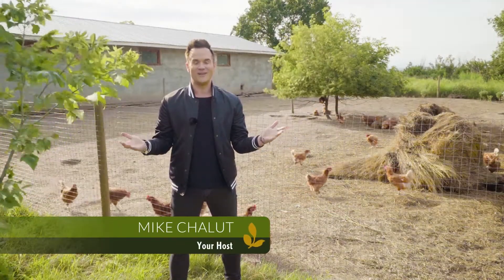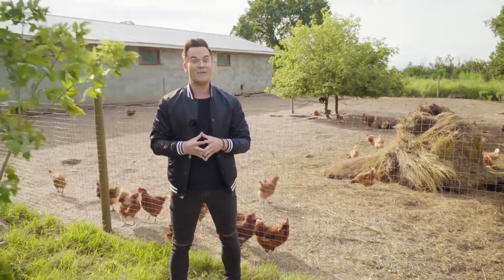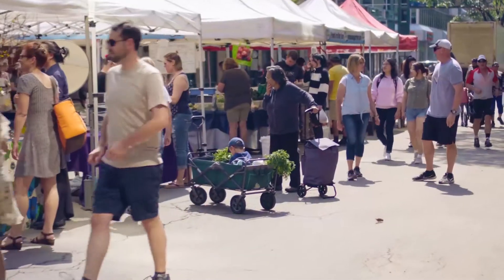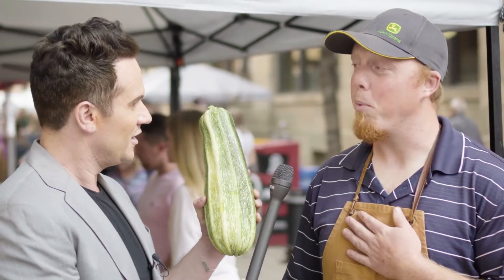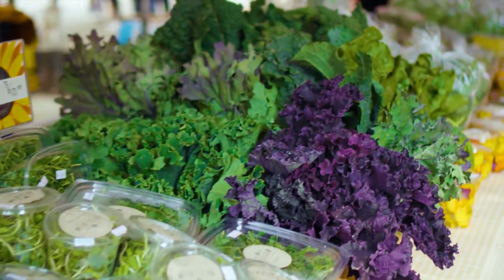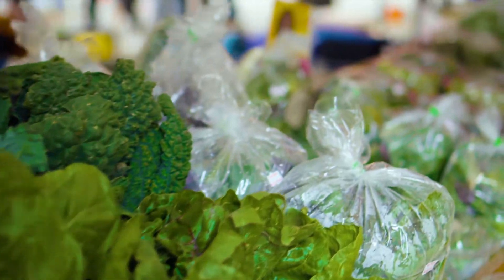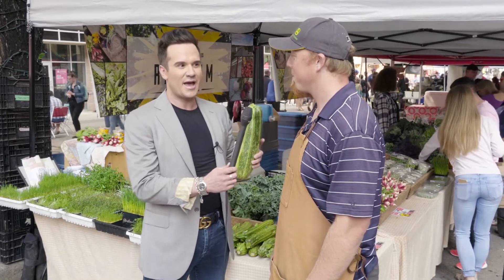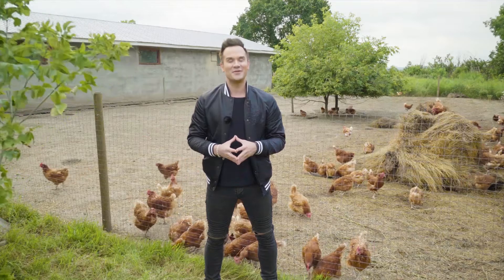What the heck is a GMO?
Ryan Mason, manager of Reclaim Urban Farm explains to Mike Chalut what a GMO actually is and whether or not they are used in organic agriculture.

Have a question about organic agriculture? to Get the Facts